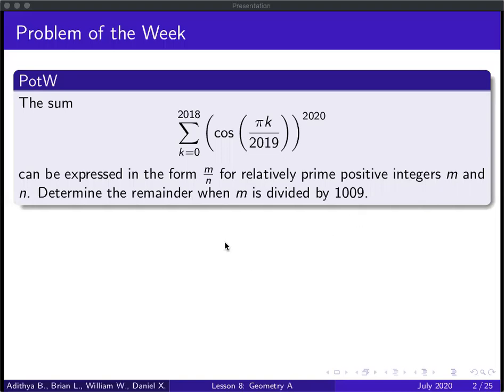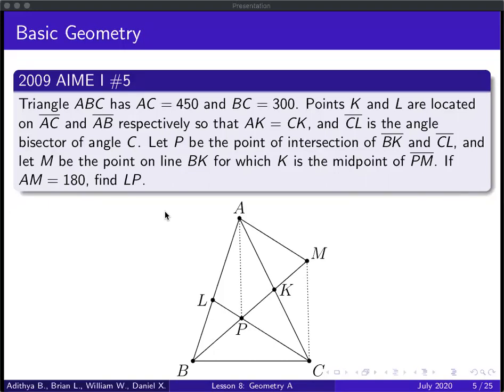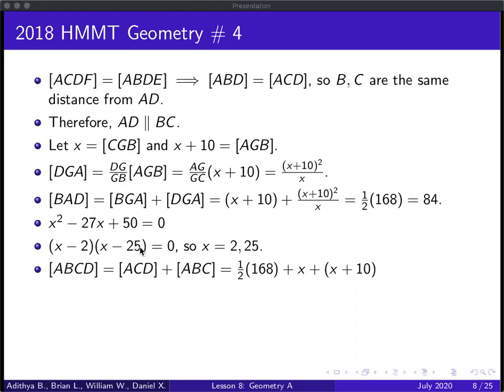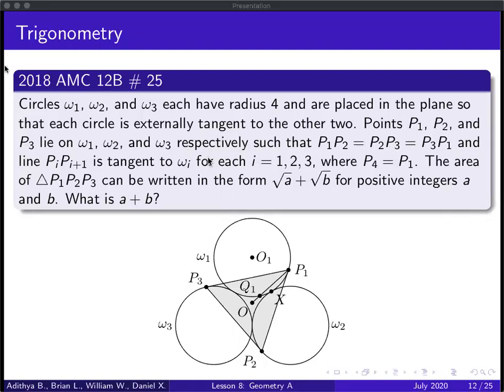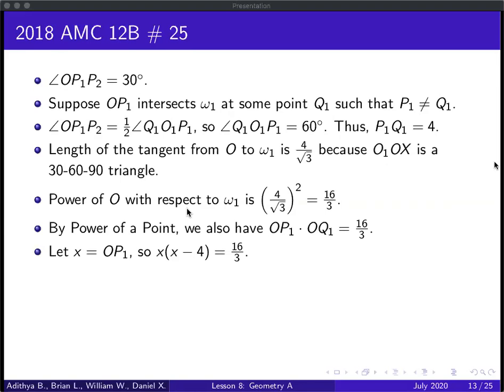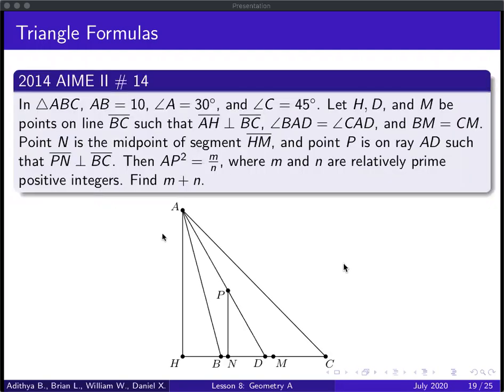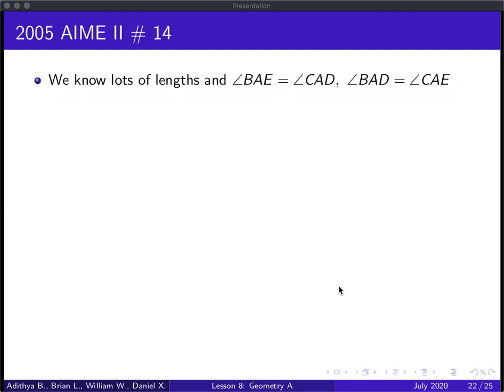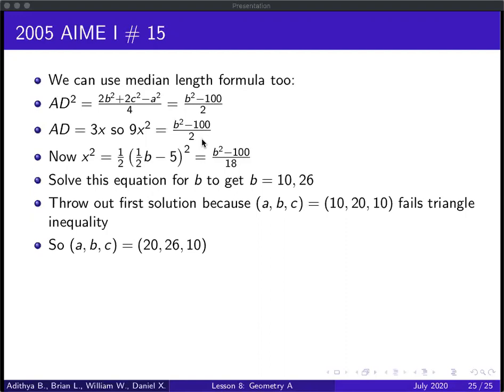Class 8: Euclidean Geometry A